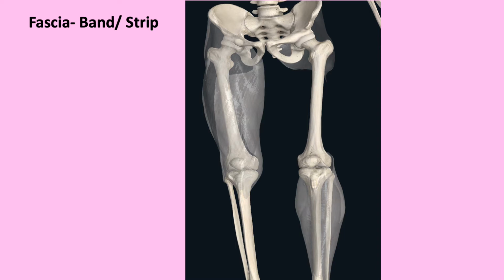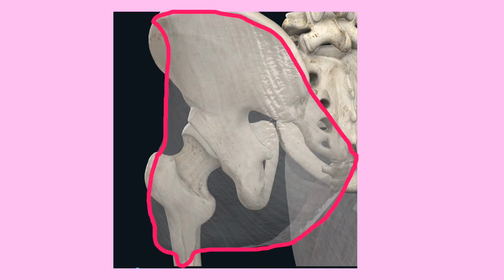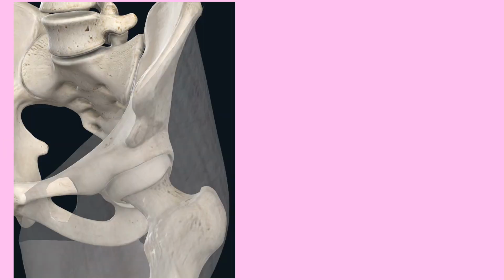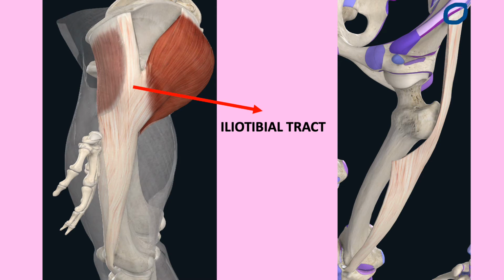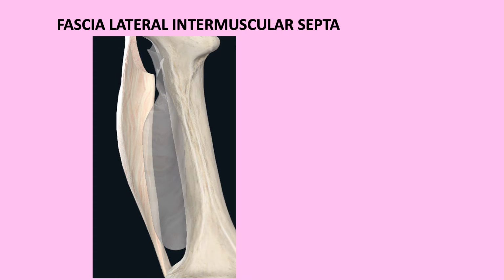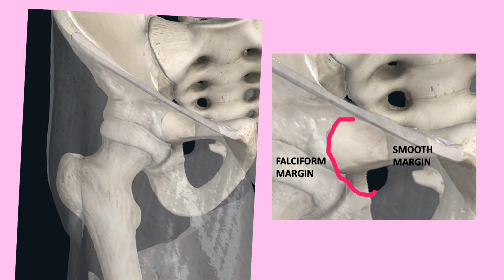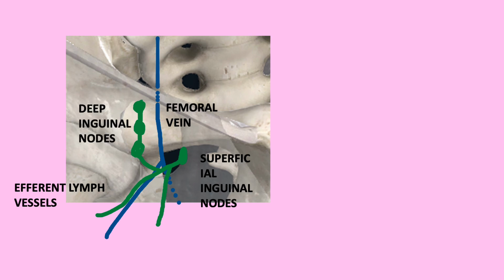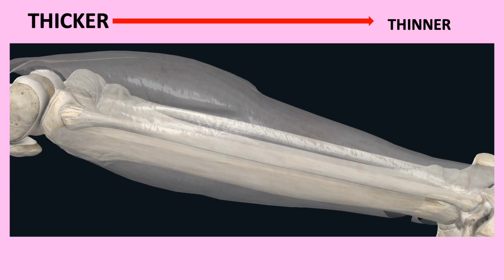Lower limbs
: FASCIAS OF THE LOWER LIMBS AND THEIR RELATIONS 3D